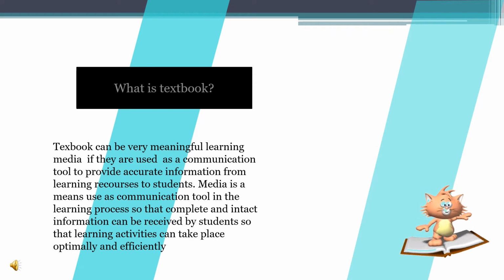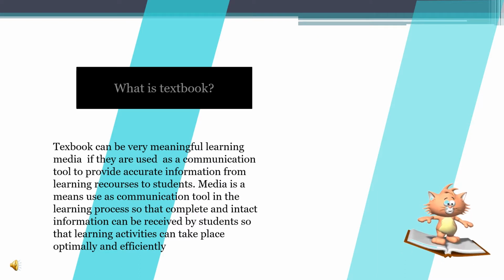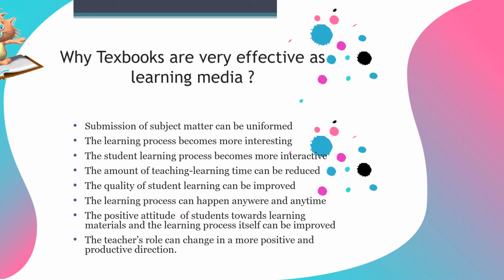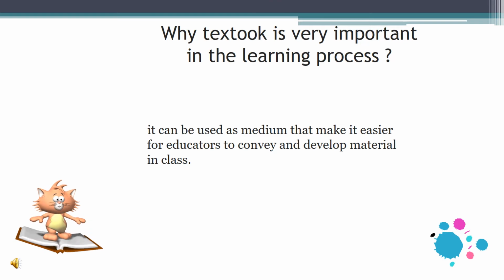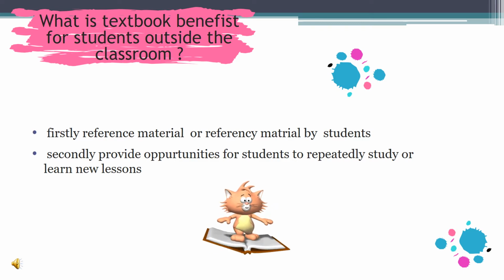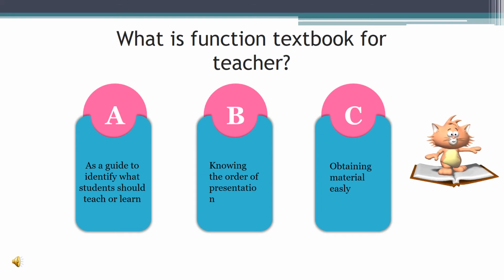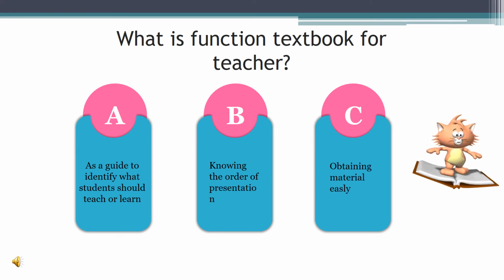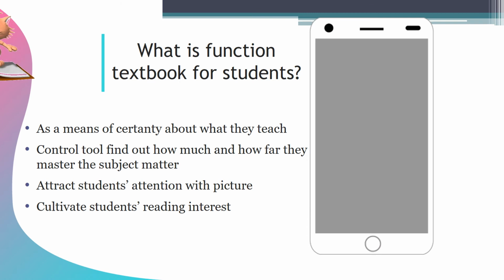Explanation of the textbooks as a teaching media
English Faculty of Teacher Training and Education
study program

Name : Elysa Hendrika Belutowe
Reg. Number : 12118030
Subject : English Teaching Media

Textbooks

              Media are all forms and channels used to transmit messages of information, namely is a communication tool used in the learning process to provide information from students who aim to participate in learning activities.
Textbook can be very meaningful learning media  if they are used  as a communication tool to provide accurate information from learning recourses to students. Media is a means use as communication tool in the learning process so that complete and intact information can be received by students so that learning activities can take place optimally and efficiently. Textbooks are very effective as learning media because :
1. Submission of subject matter can be uniformed
2. The learning process becomes more interesting
3. The student learning process becomes more interactive
4. The amount of teaching-learning time can be reduced
5. The quality of student learning can be improved
6. The learning process can happen anywhere and anytime
7. The positive attitude  of students towards learning materials and the learning process itself can be improved
8. The teacher’s role can change in a more positive and productive direction.
                 Book media is very important in the learning process because it can be used as medium that make it easier for educators to convey and develop material in class. Educators have limited time to develop material in class. Educators have limited time to develop new material, because their profession as a teacher does not only require them to work in the classroom.
                  As for the benefits of books for students outside the classroom including as firstly reference material  or referency matrial by  students; where students can look for references to the assigments given by the teacher and the secondly provide oppurtunities for students to repeatedly study or learn new lessons; which can help students repeat the material they have learned and help students explore the material at home.
Textbook funnctions for the teacher :
1. As a guide to identify what students should teach or learn, that is  with textbooks the teacher provides instructions when teaching, so that learning does not deviate from the learning to be taught.
2. Knowing the order of presentation, with the textbook a teacher will know the order of their teaching from easy material to more difficult material, from narrow material to broader material.
3. Obtaining material easly, with textbooks teachers will also know what learning materials or other learning resources are needed by students in certain materials. So that it can facilitate students’ understanding in receiving material from the teacher.
Textbook  fungcion for students
1. As a means of certanty about what they teach, textboos will help students to know what students will learn, so that students will be better prepared to take part in learning
2. Control tool find out how much and how far they master the subject matter, in the textbook there are per-chapter and chapter-by-chapter evaluation questions as weel as per-indicator exercises. This can be used as a tool to measure student’s ability to master the subject matter in terms of students’ cognitive abilities.
3. Attract students’ attention with picture, textbooks which are also equipped with pictures to clarify understanding of the material, will attact students’ attention first for the elementary school level, especially for lower grades 1,2,3.
4. Cultivate students’ reading interest, the existance of textbooks is also expeced to foster interest in reading Indonesian children who are still very low, because with textbooks students will be able to find answers to the problems they face by reading these books.